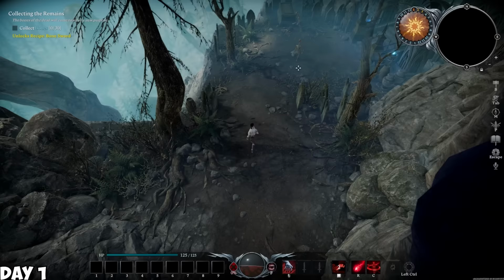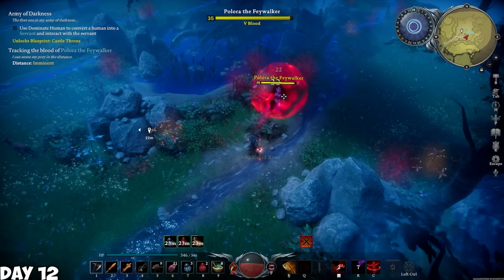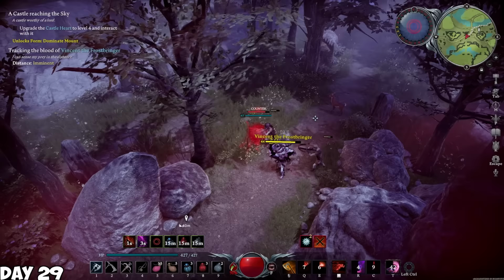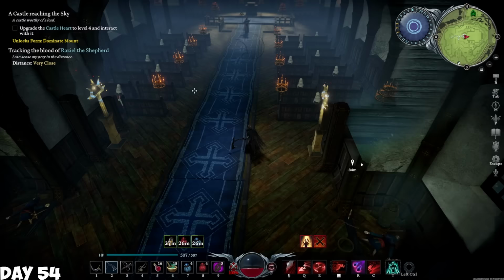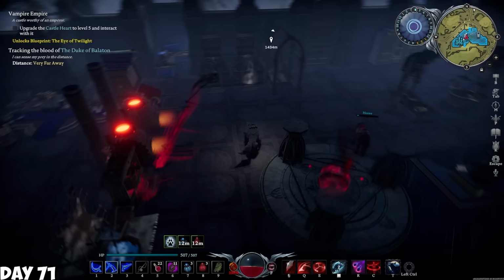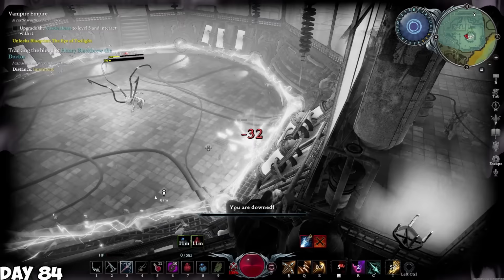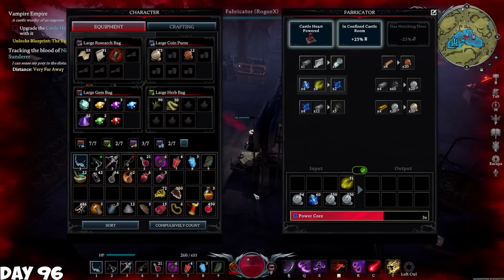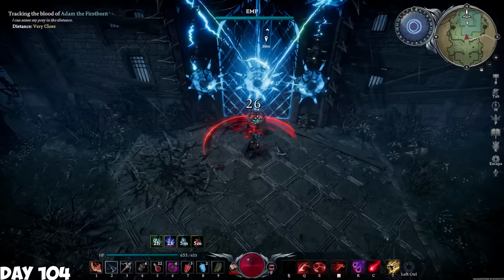I Spent 100 days in V Rising (Secrets of Gloomrot) and defeated all the bosses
This is a remake from my previous video because it got corrupted on exported somehow and it's my mistake for not checking. I deleted all the video files from the previous one so I had to start from scratch.

VRising is really fun, I played this before, but didn't progress much, now I finally killed all the V Bloods and it was satisfying. I spent 100 days / I survived 100 days of V Rising.

-Resource Rates 5x (I want to just kill not grind items)
-Crafting Rates is maxed (I don't like waiting for items to finish crafting)
-Every 10 minutes = 1 day